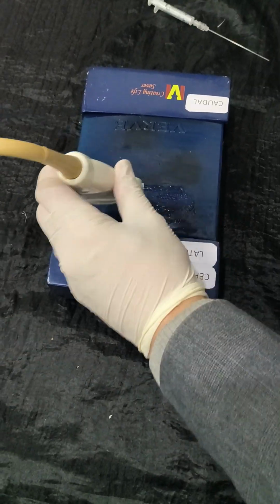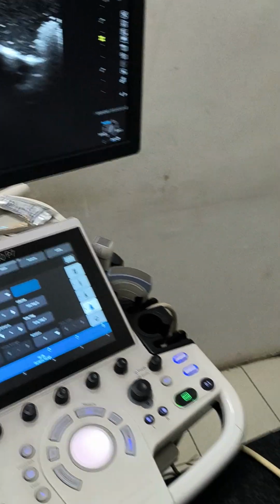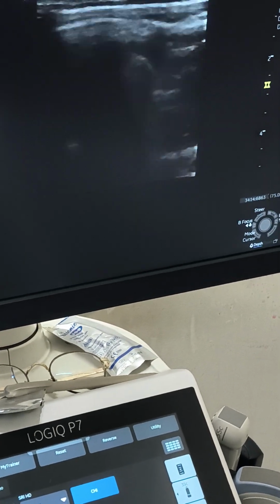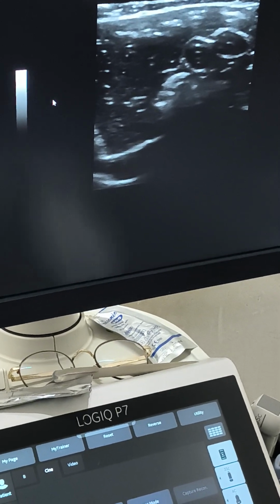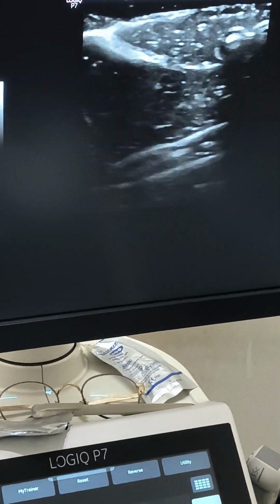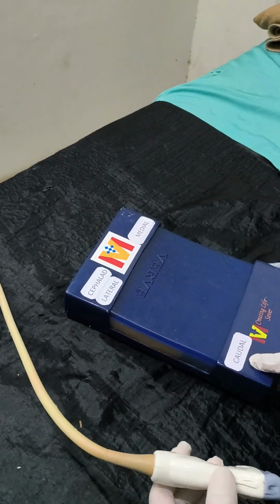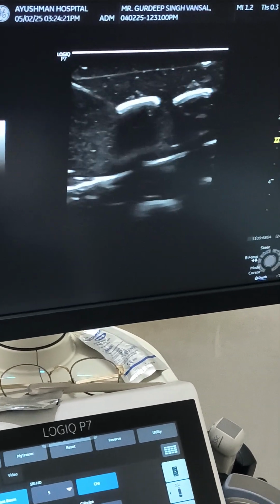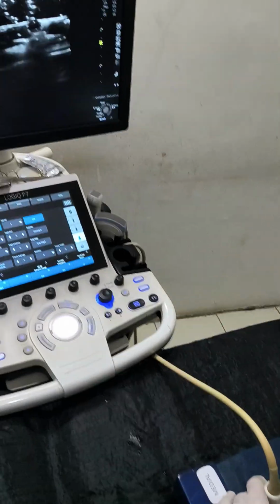How to Learn Nerve Block.. VERVE Manikins